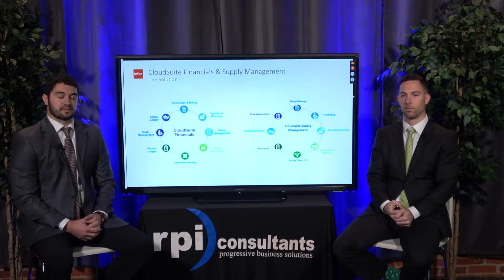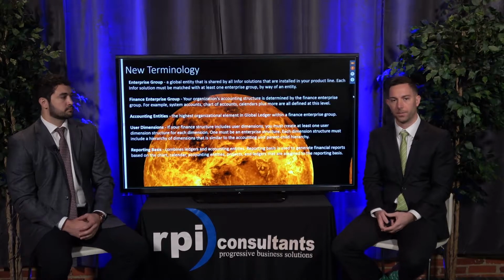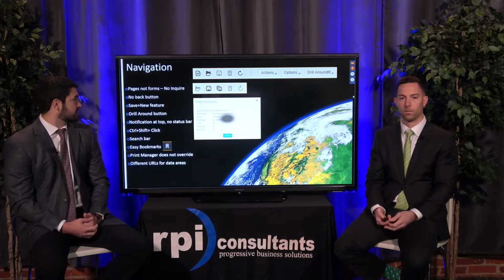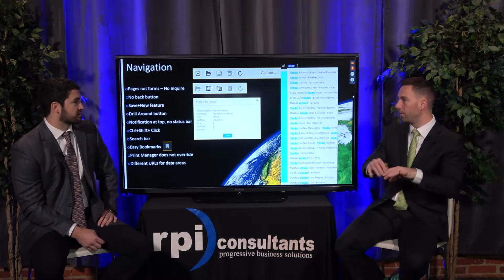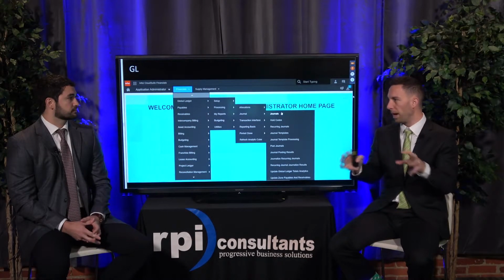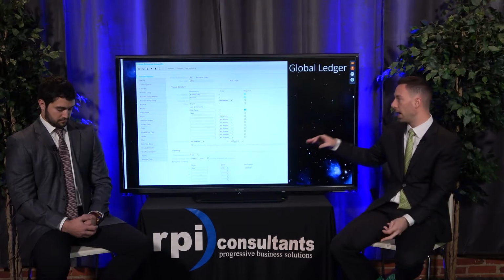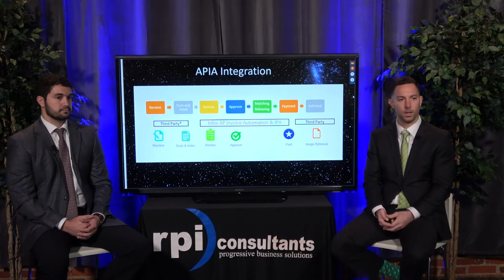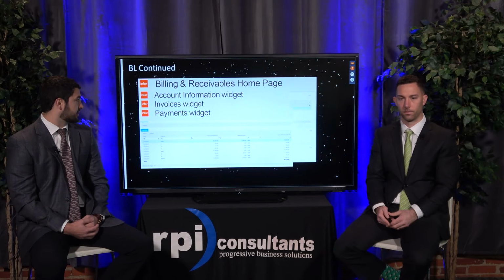Infor v11 FSM: Financials Differences